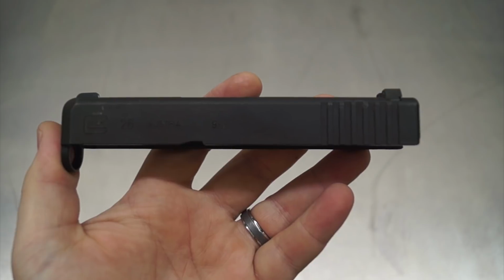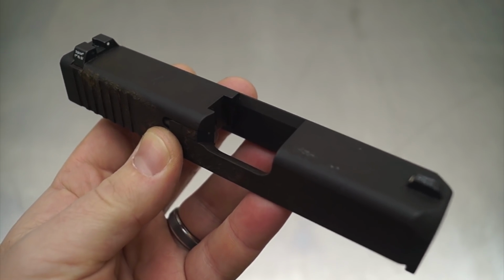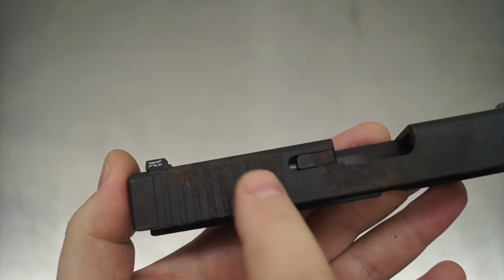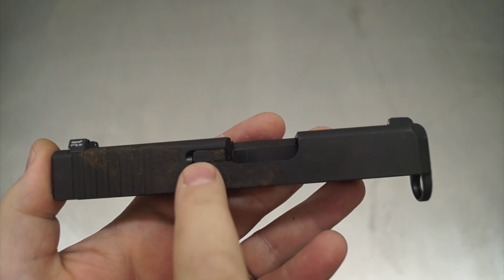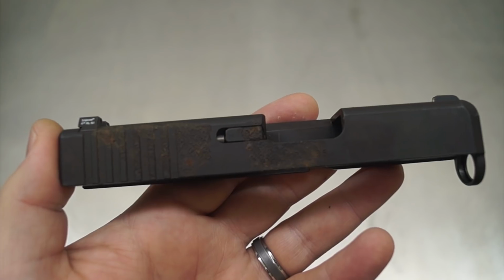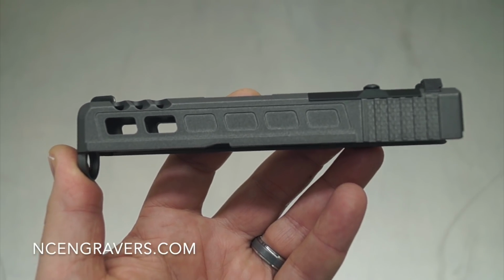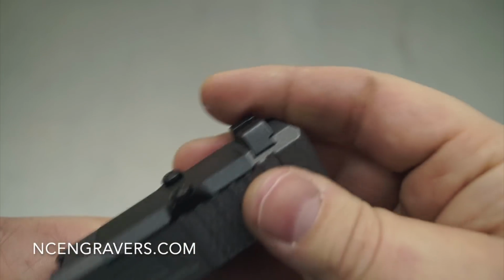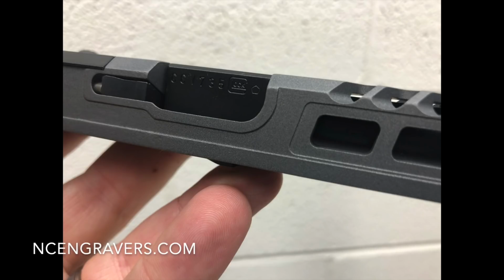NCEngravers com - G26 - Repair Build